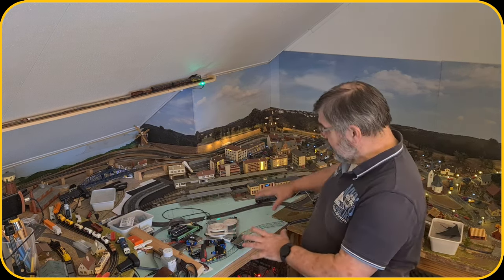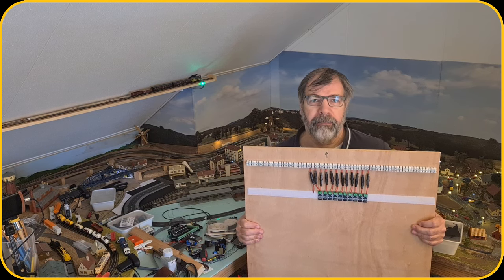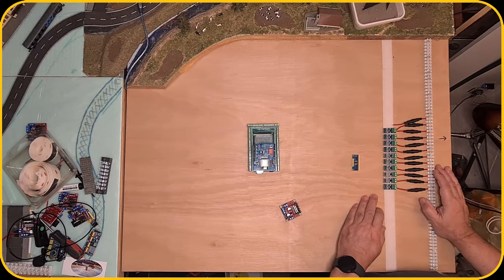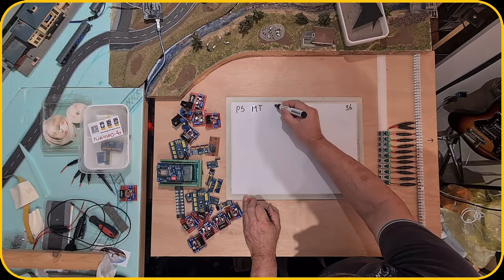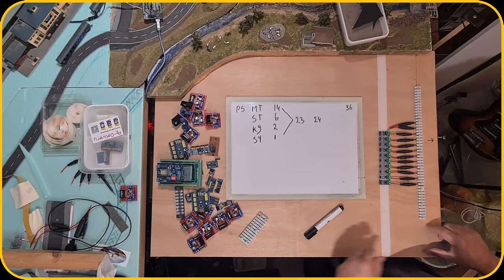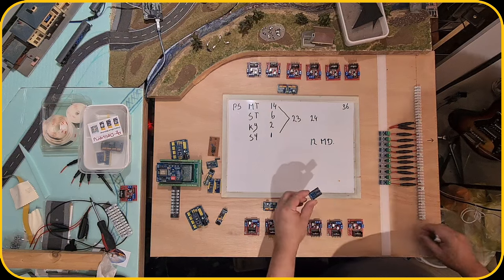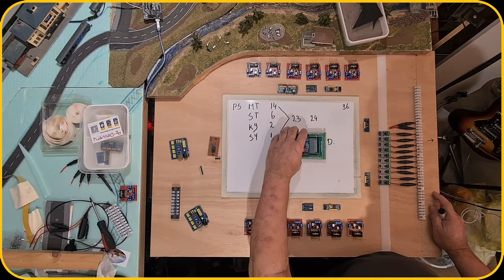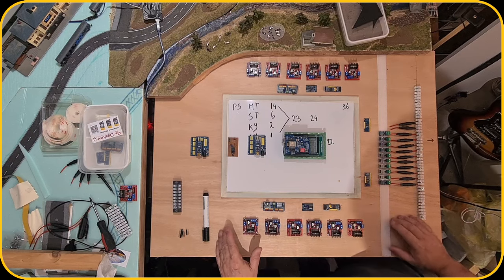Start Building the new Power Section - H&HExpress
Vlog-147 Start Building the new Power Section - H&HExpress  Model Trains 'N' Scale

This will be a New Series

In this Video we will start with the Build of the New Power Section for my layout.

The Previous Power Section has some Issues which I try to clear in the new one to build.
Also Coding will be completely new Including a HeartBeat

History:
1996 in which we founded H&H Express a Family Model Train Hobby

H&HExpress
H-HExpress
HH240165
Hai Faessen